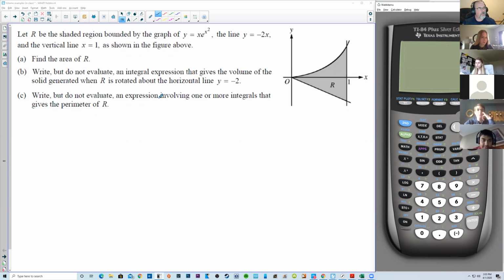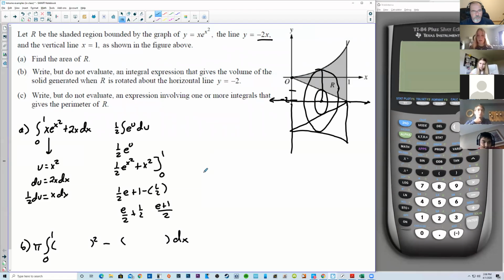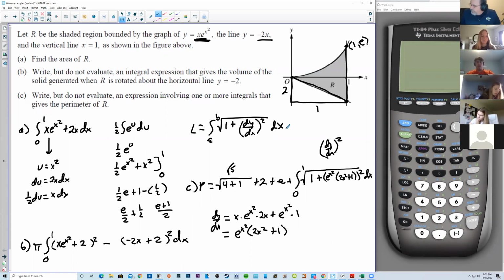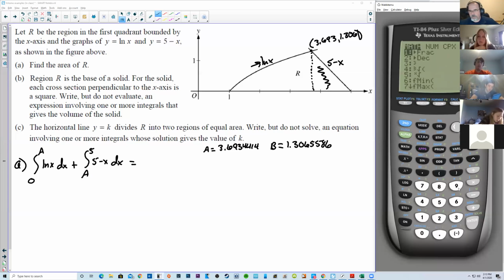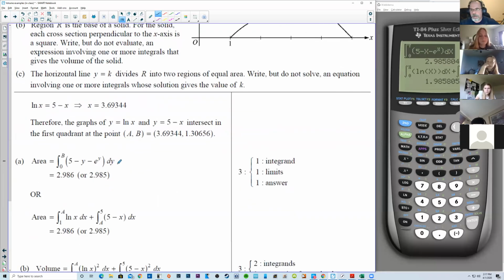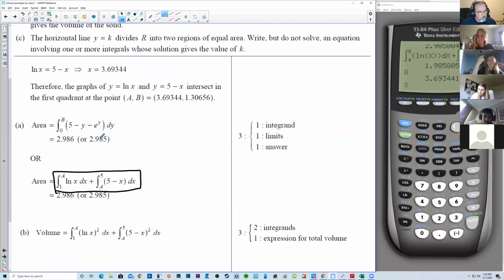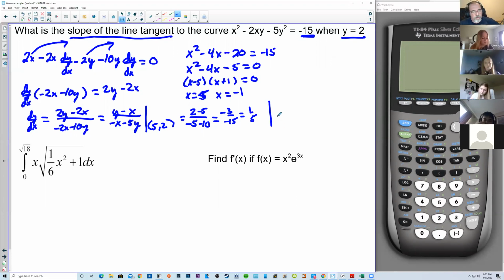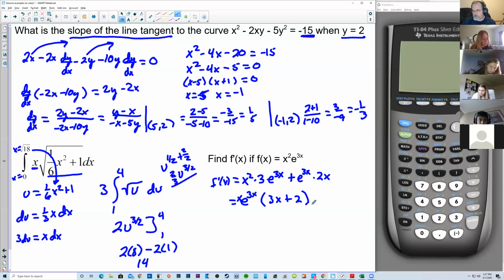4-1-2020 3rd period zoom